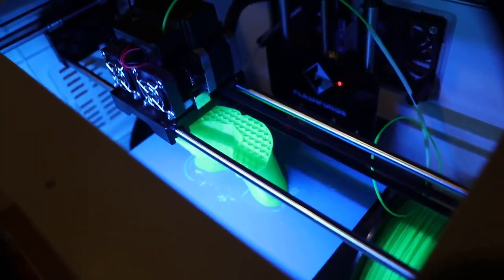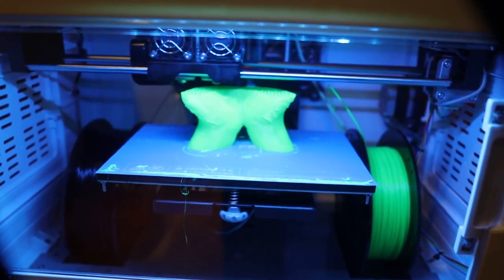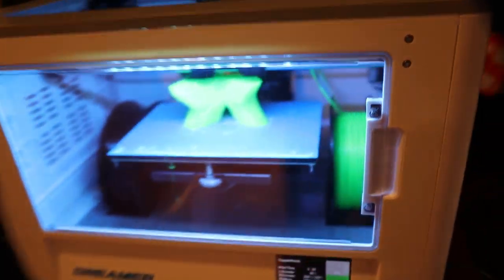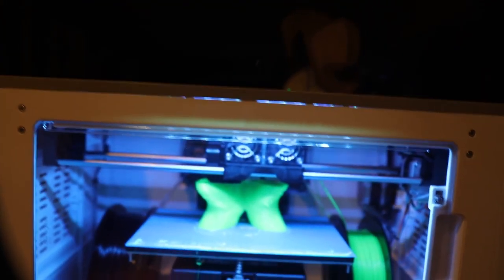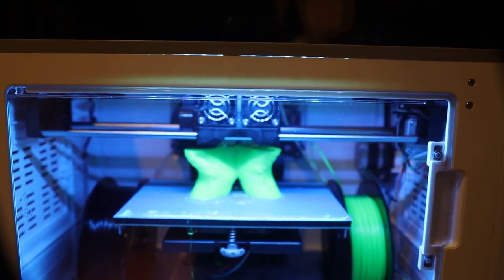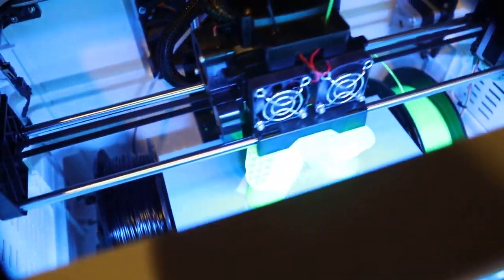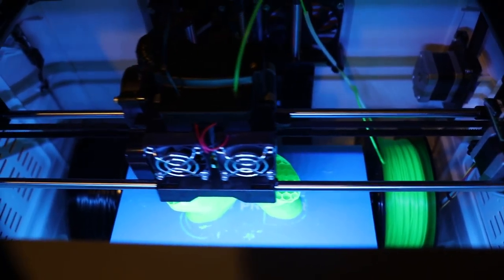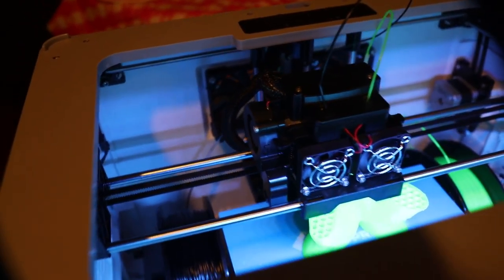3d Printing Video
Images of printing a 3d object.